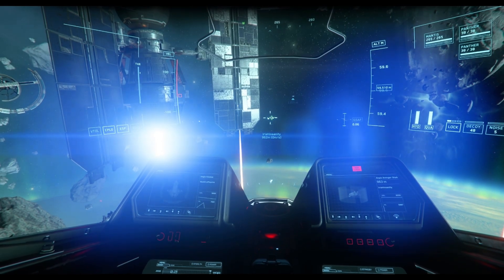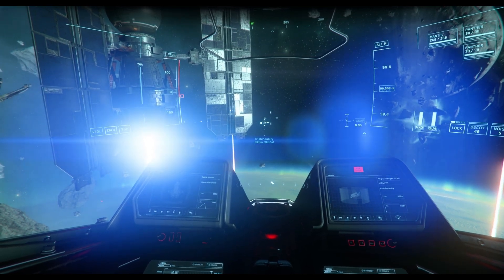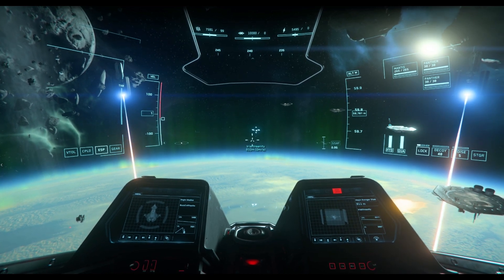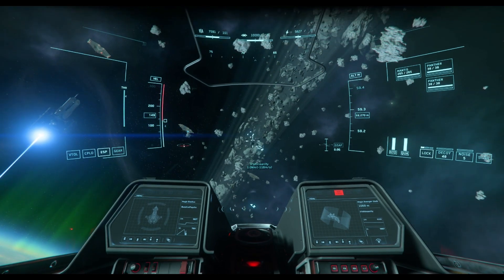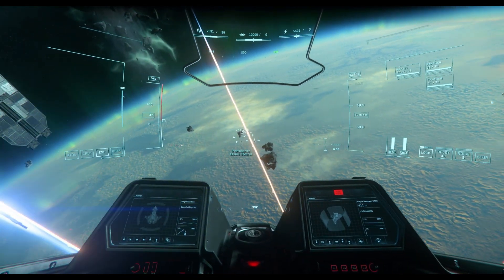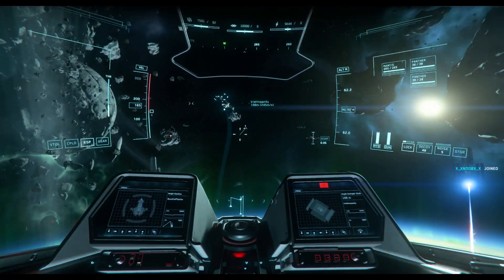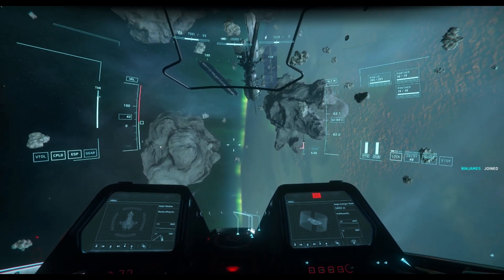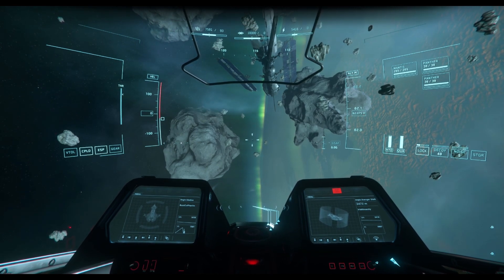Speed Control: Dogfighting in Star Citizen | Star Citizen 3.19.1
In this video, I wanted to explain the importance of Speed Control as a part of dogfighting in Star Citizen 3.19.1. Although the flight model has changed several times throughout Star Citizen's life, this advice is always going to be relevant. Knowing how to control your speed, especially in a fight between smaller ships, is the difference between keeping your nose on target (and your guns!) and a drawn-out joust that might find your opponent quickly turning the tables on you. Speed Control is a great method for being a better pilot in both PVP and PVE and is the of the secrets the best fighter jockeys use in Star Citizen to get the better of their opponents.

00:00 Intro
00:09 The HUD Explained
00:38 How to Speed Control
01:00 Live Demonstration on Speed Control Technique
02:18 Conclusion and Final Thoughts